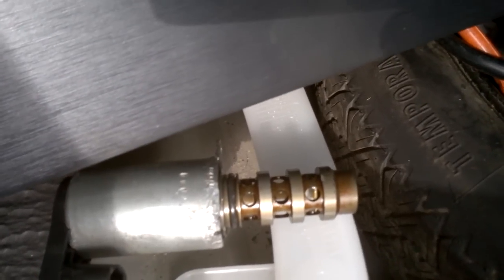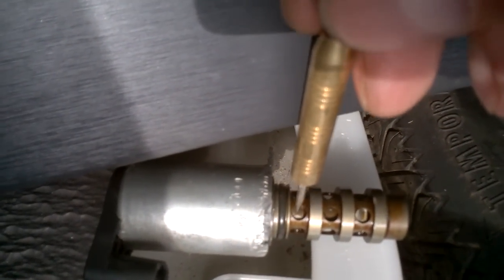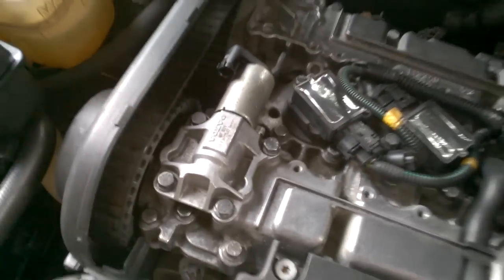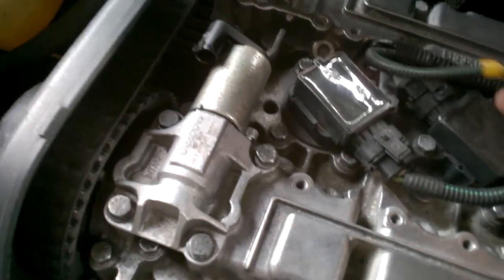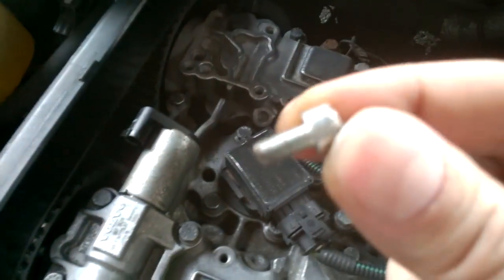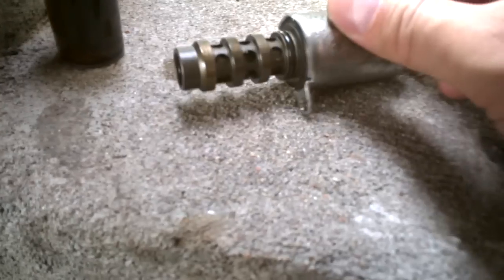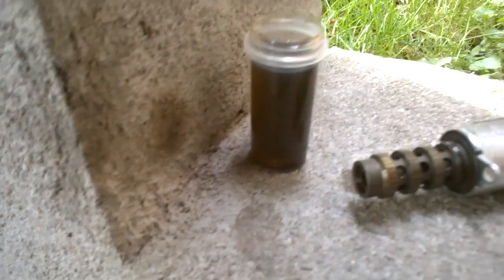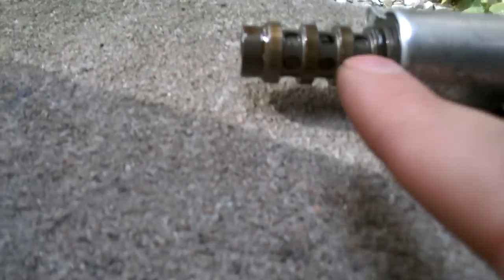Camshaft and transmission solenoid testing and repair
These solenoids get oil varnish deposits inside, causing the sliding pin to get stuck and not open fully when the engine gets warmed up (as metal expands).  This happens because of too long oil change interval and also when the car is always driven very slowly (think old owner) with the engine never being revved past 300rpm.  This solenoid is activated around 3500rpm so the car needs to be driven a little 'hard' once in a while to activate this solenoid and the VVT hub once in a while.
This results in engine pinging under load, loss of power, substantial decrease of mpg and an overly hot top of the engine.